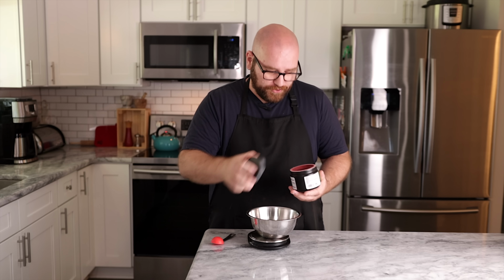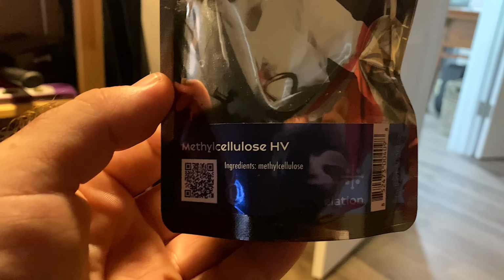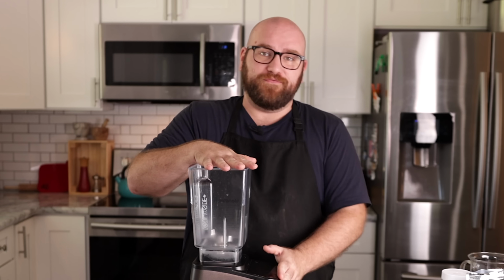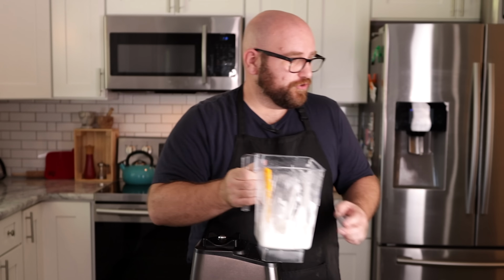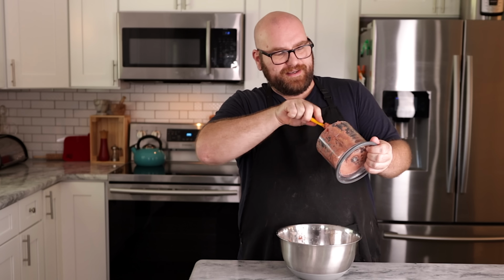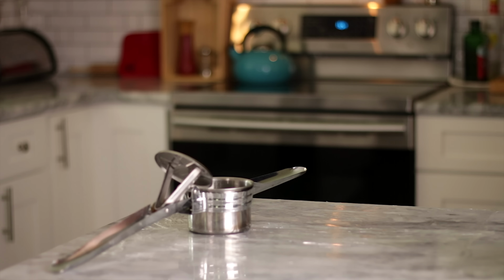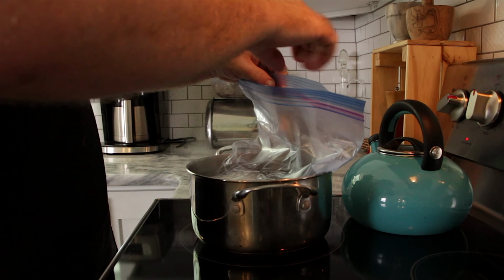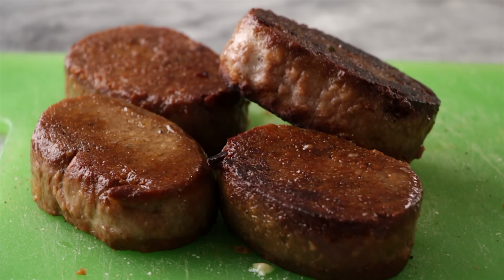You've NEVER had a VEGAN STEAK Like THIS! (NOT SEITAN)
I recently came across a TikTok of people turning ground meat into a "fake" steak! I thought, why couldn't I do the same thing with vegan meat? So I whipped up a quick plant based mince and used a few other plant based techniques I had up my sleeve to come up with a pretty incredibly first go at a meaty vegan steak!